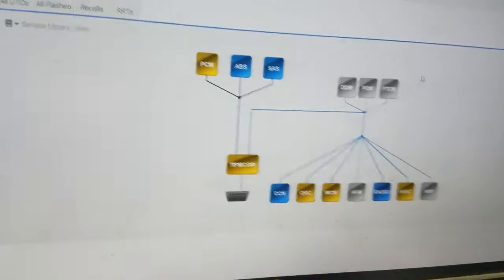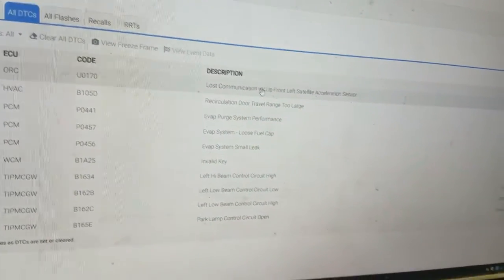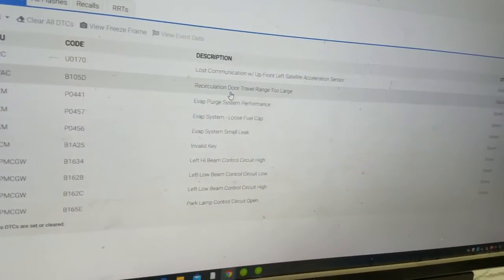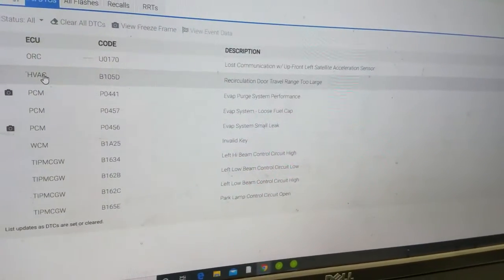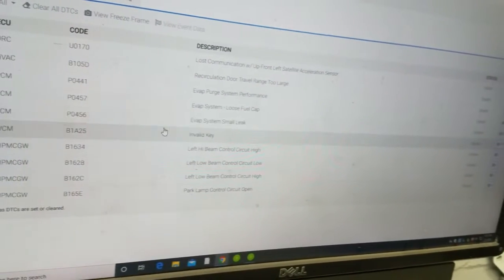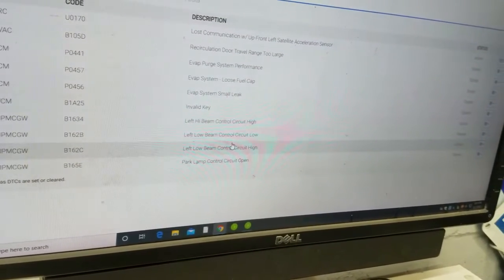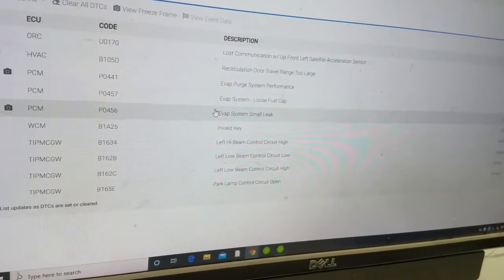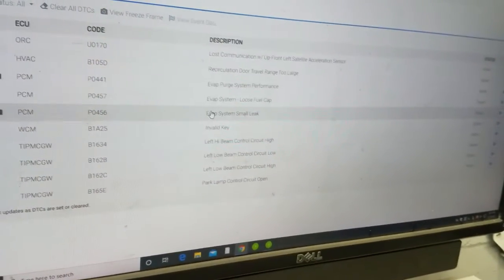NEVER BUY THIS PART HERE,P0456 P0441 P0457. Evap Smoke machine test. Check engine light Knocking snd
Follow me as I troubleshoot these simple fault codes. P0456 P0441 P0457. Smoke test evap system.